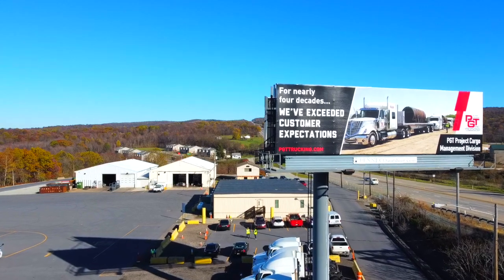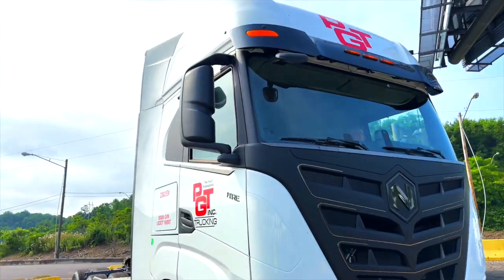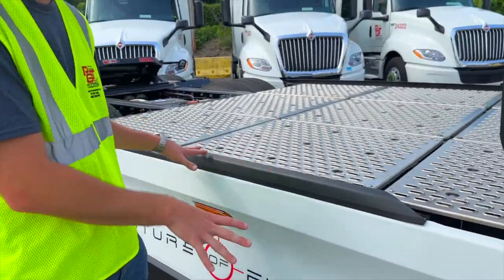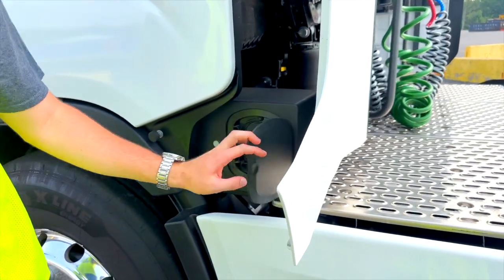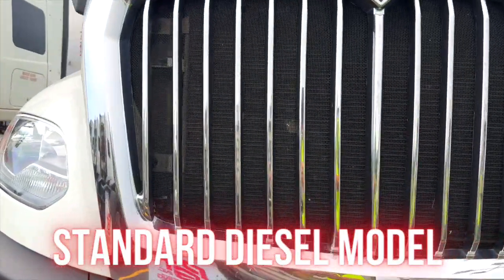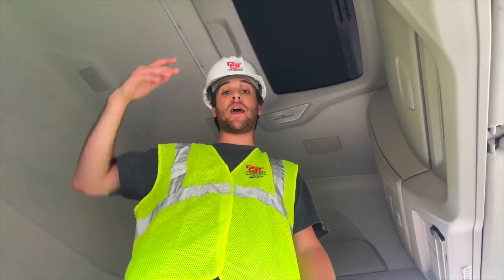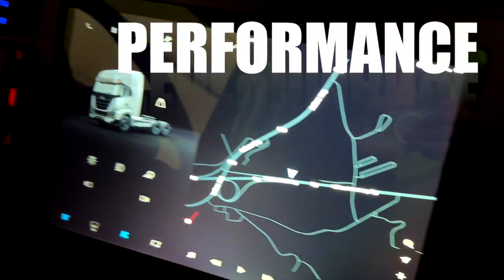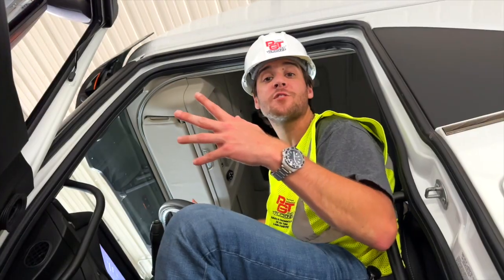Truck Tours - PGT Trucking 2023 Nikola Tre BEV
PGT Trucking is excited to announce the addition of the Nikola Tre BEV to our fleet. With ongoing advancements in battery technology and charging infrastructure, electric trucks are poised to play a crucial role in the future of the trucking industry, transforming it into a cleaner, more sustainable mode of transportation.